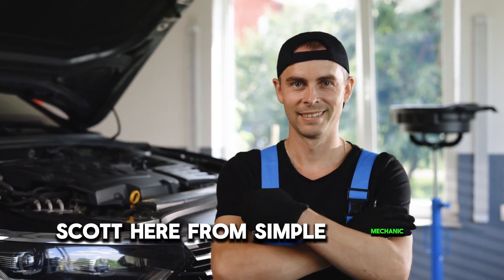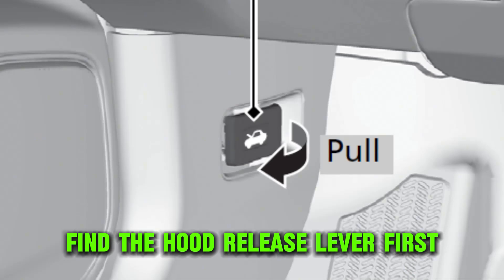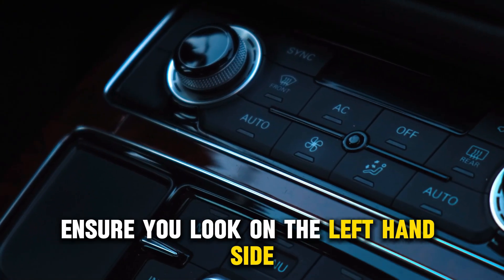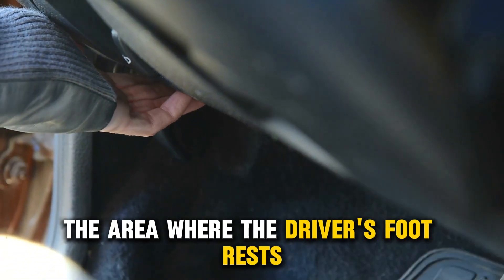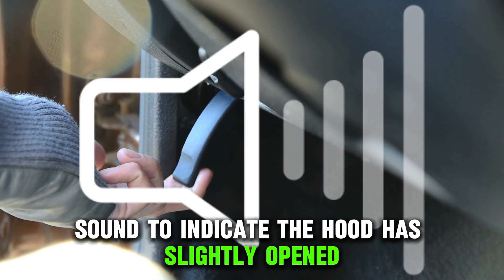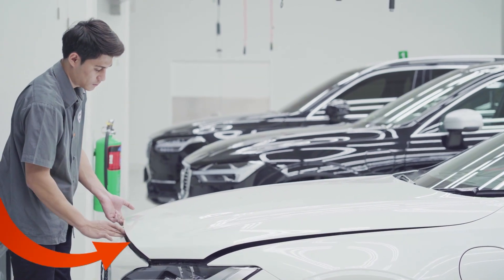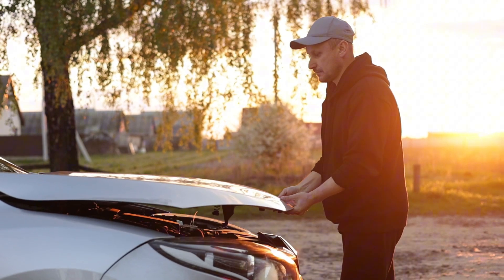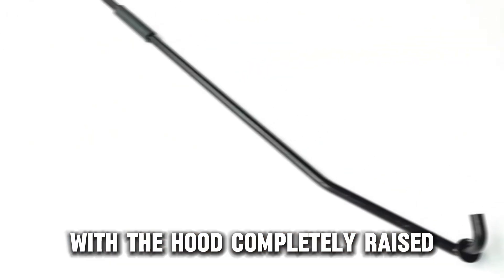How To Open Honda Accord Hood– Simple Guide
How To Open Honda Accord Hood– Simple Guide. In this video tutorial I will show you how to open the hood of a Honda Accord.

Here’s how to do it:
Park the Car
• Ensure you are on level ground.
• Then, initiate the parking brake. In doing so, you will park the car.
Find the Hood Release Lever
• First, proceed to the dashboard. Ensure you look on the left-hand side close to the driver’s seat.
• As you check, look below the steering wheel.
• You will spot a small lever. It has a car hood symbol on it.
• You could also check the area where the driver’s foot rests. Focus on the left side.

Pull the Lever
• Upon locating the lever, pull it in your direction to release the latch of the hood.
• Listen for a pop sound to indicate the hood has slightly opened.
• You will also notice that the hood is slightly open.

Locate the Secondary Hood Release
• Next, proceed to the front of your car.
• Check the center of the hood’s front edge. Then, carefully insert your hand and feel around. Do this until you feel the secondary latch mechanism. That is the hood latch lever.
• Upon finding it, push the lever to the side using the inserted hand. At the same time, use the other hand to lift the hood.
• With the hood completely raised, release the lever.

Prop the Support Rod
• Lastly, find the support rod, which should have a clamp putting it in place.
• Release the rod from its clamp firmly.
• Then, find the slot meant for the rod beneath the hood. Upon doing that, fit the rod into that slot.